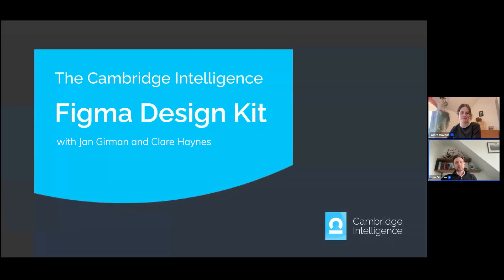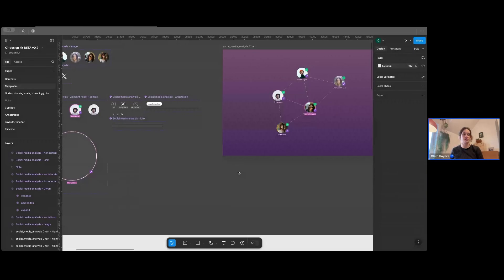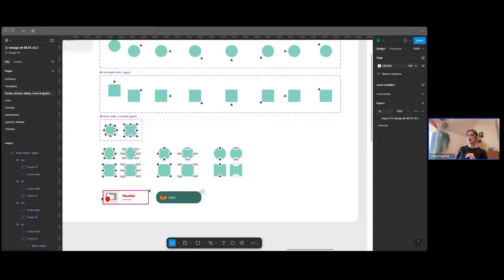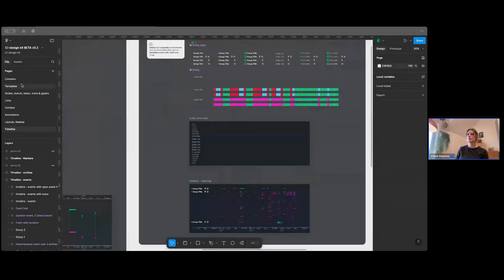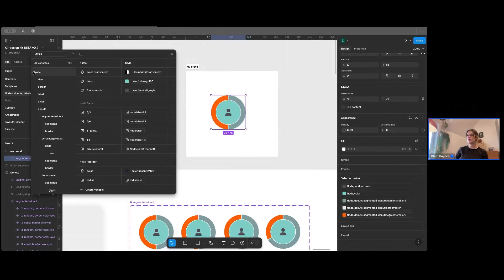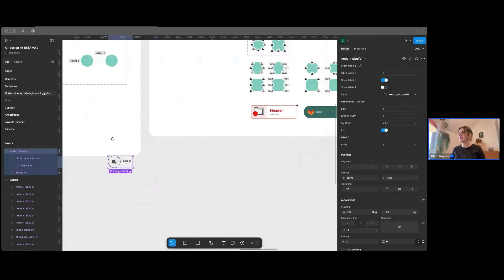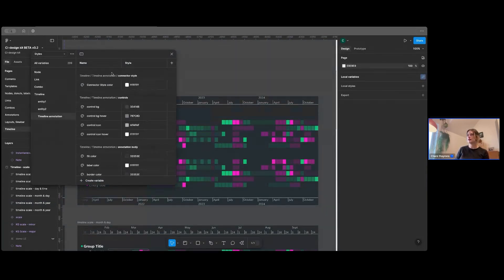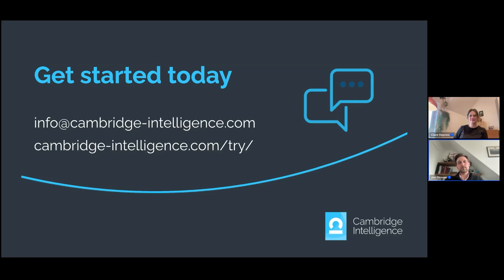Discover the Cambridge Intelligence Figma Design Kit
We created our Figma Design Kit to help you get your graph and timeline visualization project up and running faster than ever.

It's aimed at designers, but anyone can use it to bring their concepts to life quickly. Whether you're prototyping a new product, trying to share a consistent design vision across your team, or working to get stakeholder approval, this UX design kit has you covered.

✅ Beautiful templates to kickstart your project
✅ 100+ fully stylable components
✅ Seamless integration with our SDKs
✅ Faster, smoother developer handovers

Our customers benefit from interactive solutions, cutting-edge technology and an intuitive UX.

Take a tour of our Figma Design Kit, now available in Early Access for all customers and evaluators.